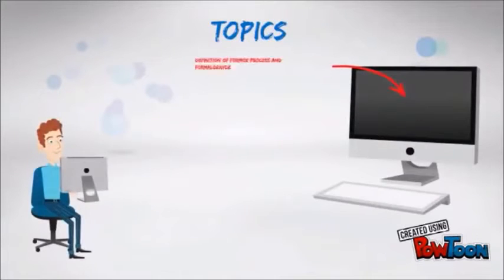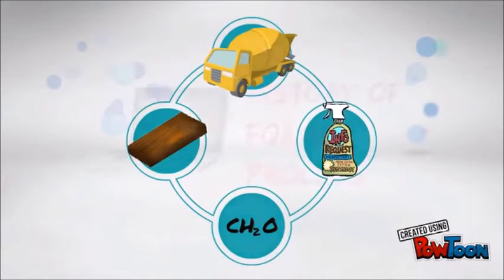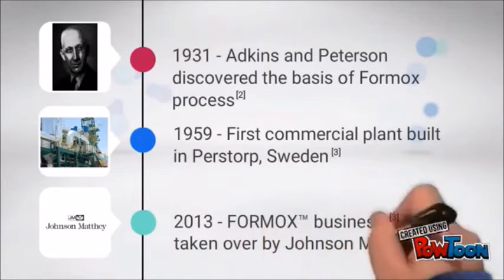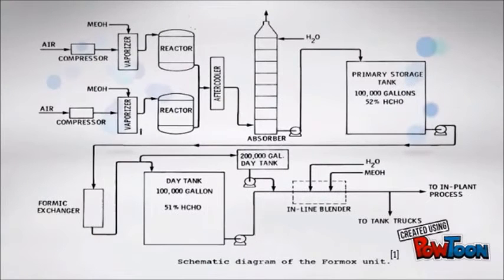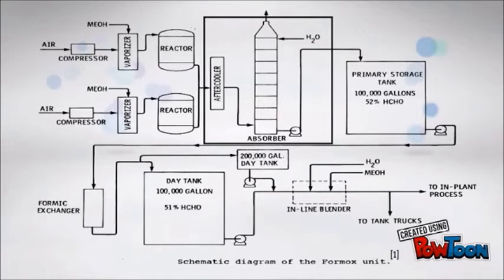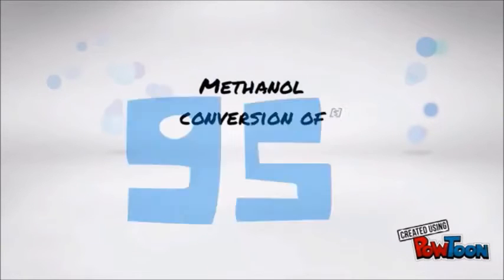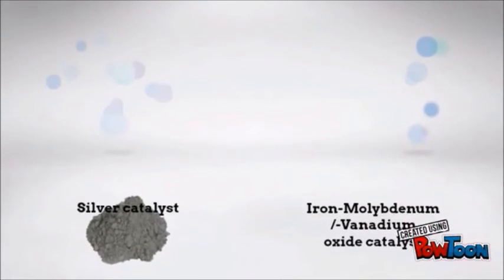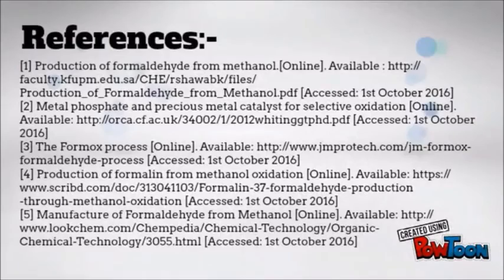EKC 336 Group 18 - Formox Process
Formox Process - Formaldehyde